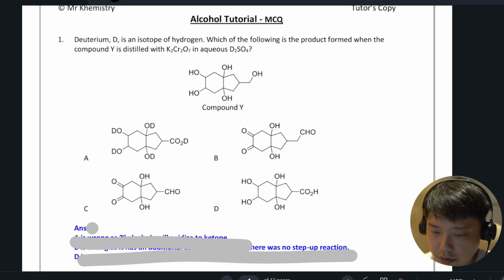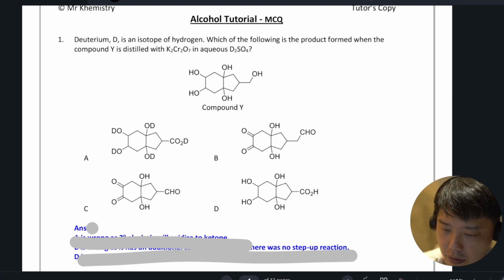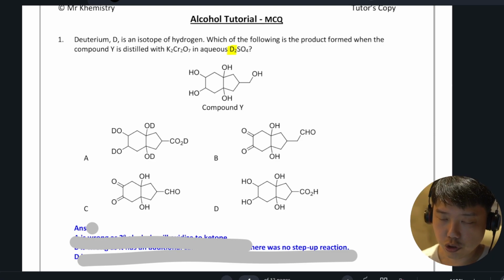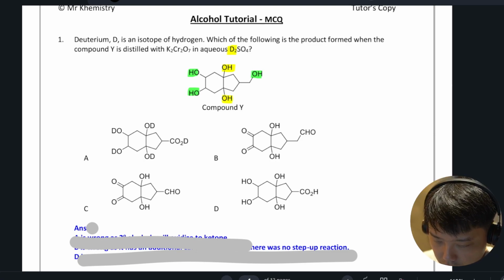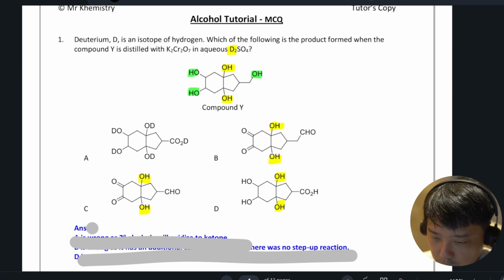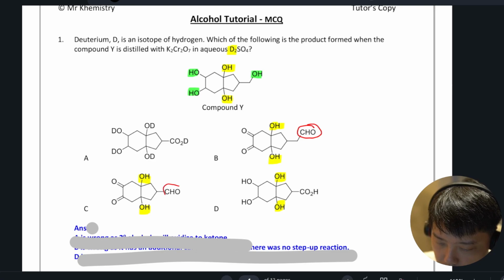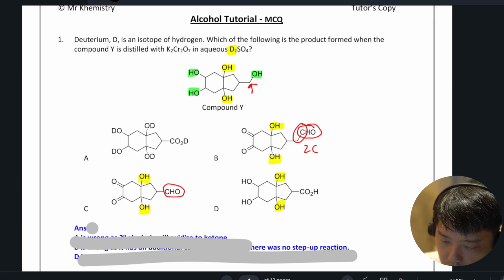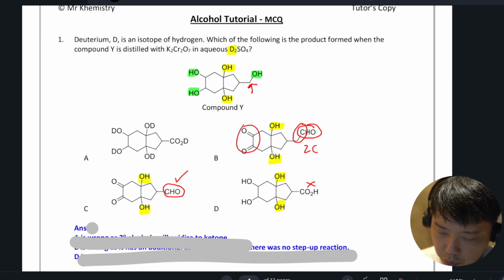Tutorial Hydroxyl Cpds MCQ Q1